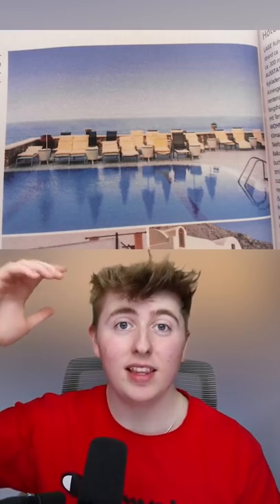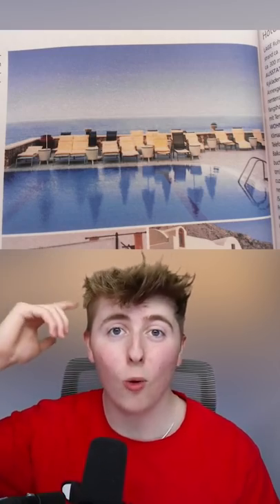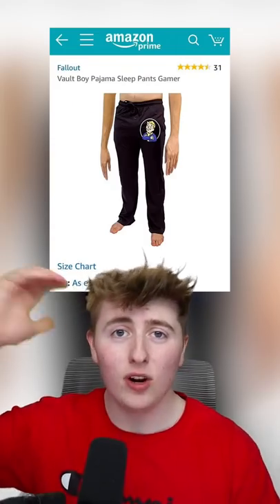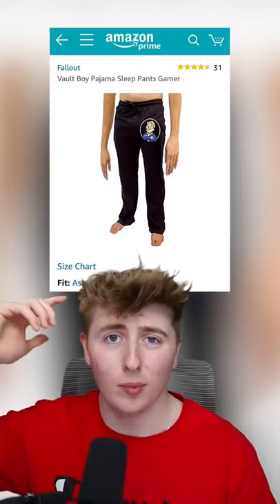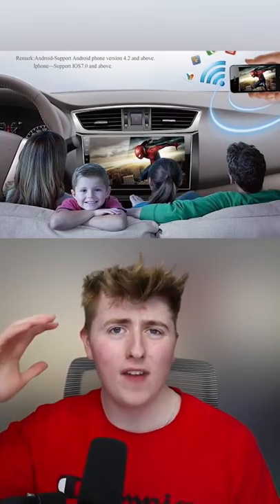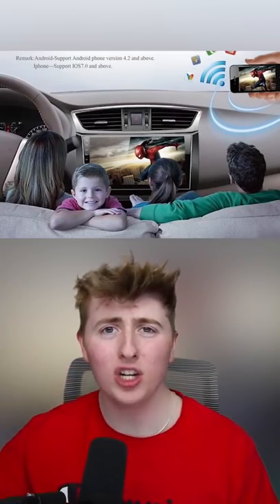Five Photoshop Fails That Are So Bad Its Hard To Believe That They Were Missed